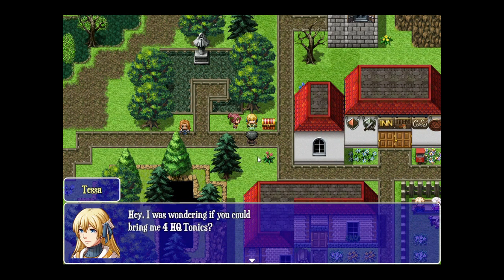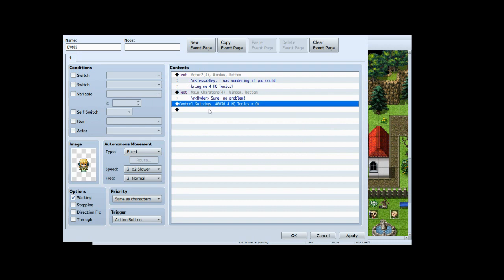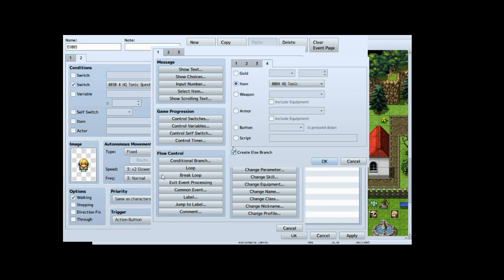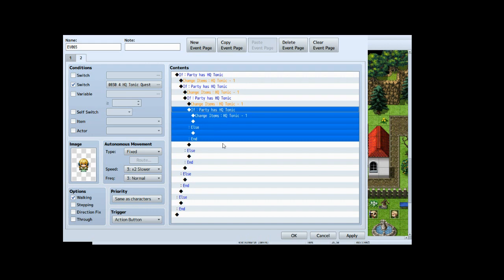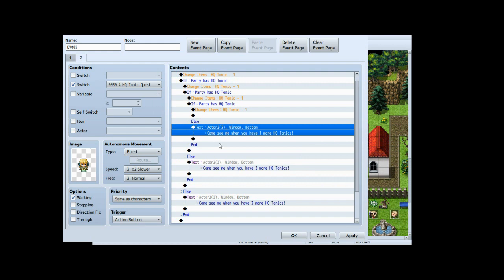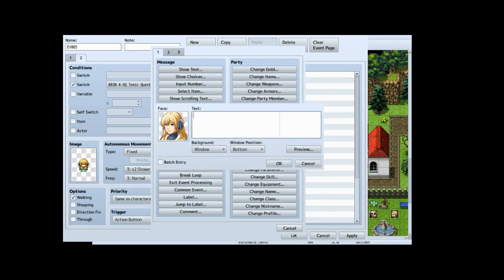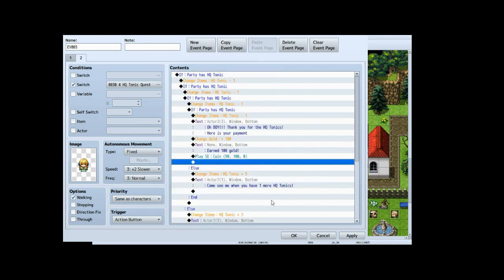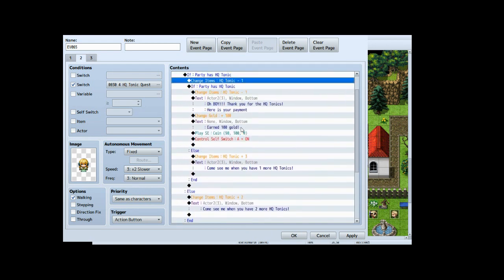RPG Maker MV Item Counting Quest Tutorial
Hey everyone! Here is another quick tutorial  Item Counting Quest! Hope you all enjoy!